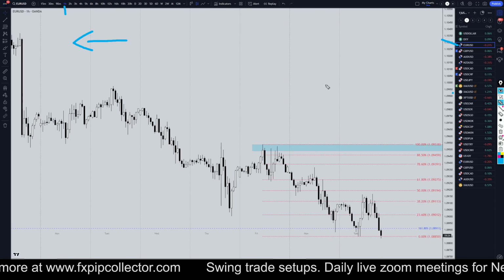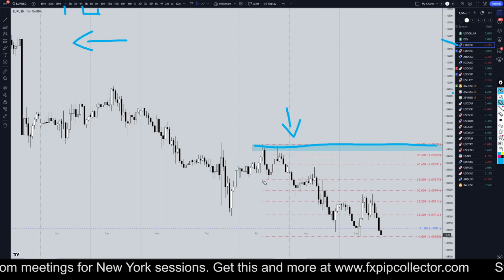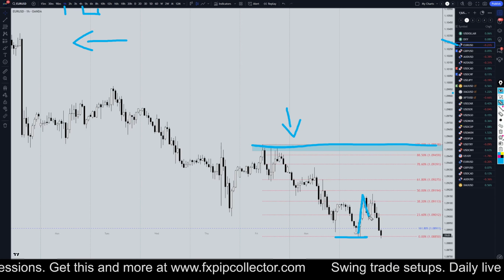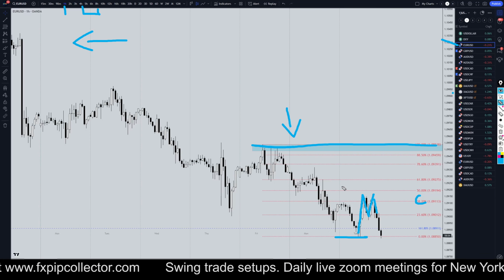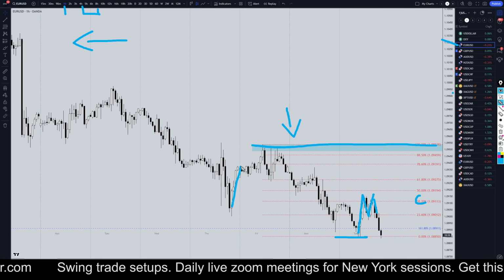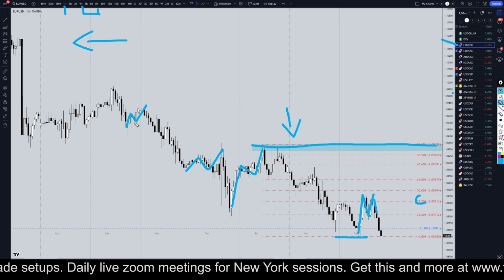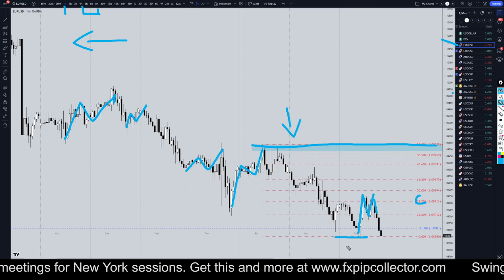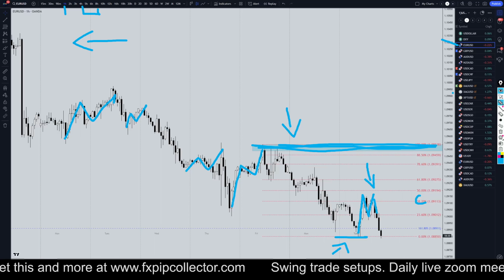Latest Recap EURUSD Forecast and Technical Analysis for October 15, 2024